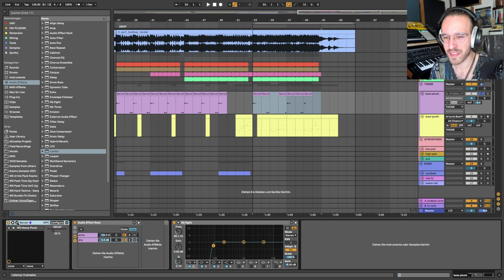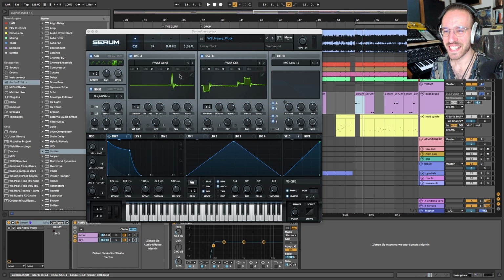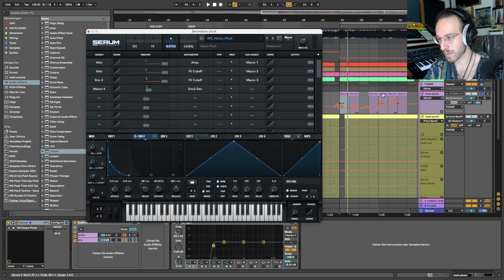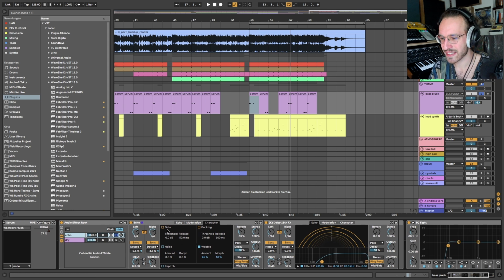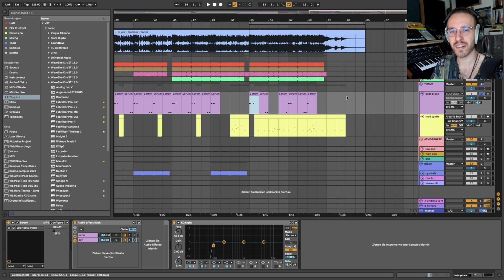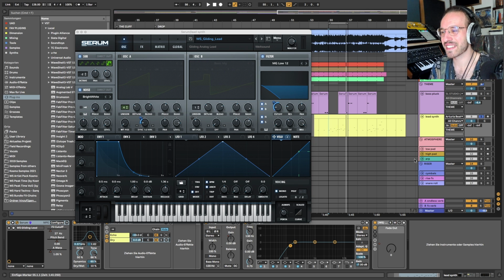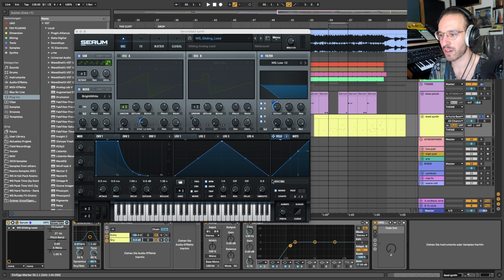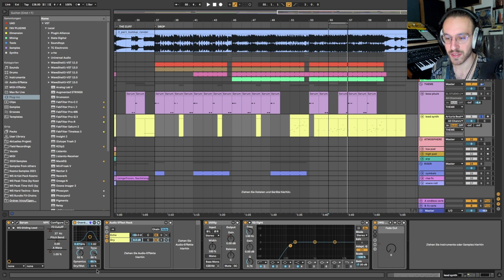Unlocking the secret lead pair of Melodic Techno! (incl. Free Serum Presets)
Today, our sound designer Kos:mo will be teaching you how to create thrilling & captivating melodic Techno Lead Sounds  🤯🔥

This is something that is can be used in all genres of techno but is specifically popular in the melodic techno genre. Make sure to pay special attention to skyrocket your sound and make people dance all night long 🚀

This sound design lesson will help you on your personal journey to release at the top labels and help you make progress in your music career 🔥

Also, you can download the Melodic Techno Serum Presets FOR FREE to have instant access to pro-level sounds!

This will work perfectly with any of your projects and help you take your techno productions to the next level!

0:25 Playback
1:32 Heavy Bass Pluck
12:30 Melodic Lead